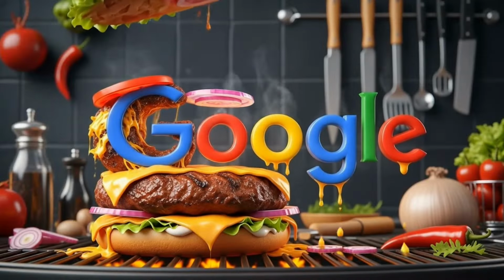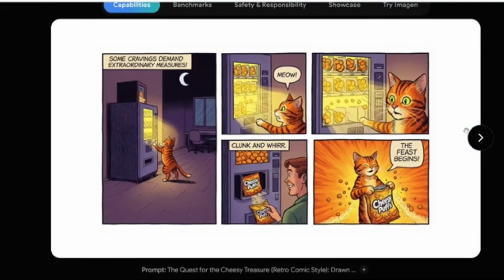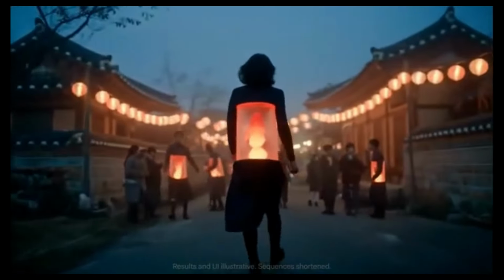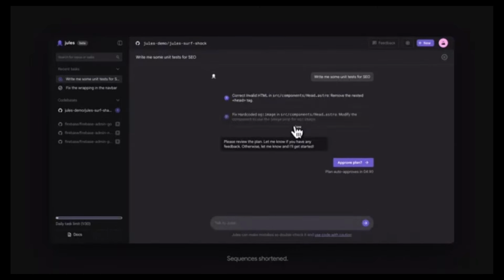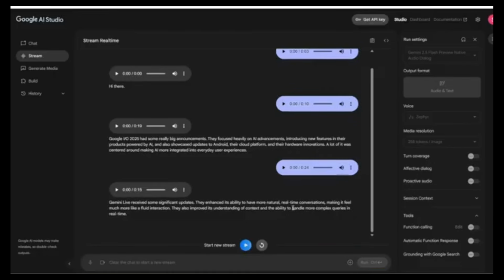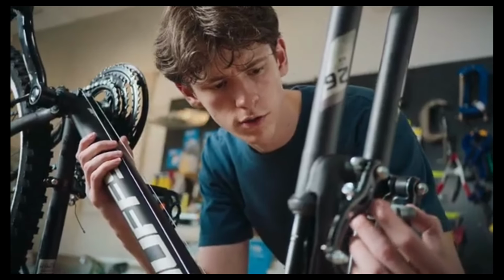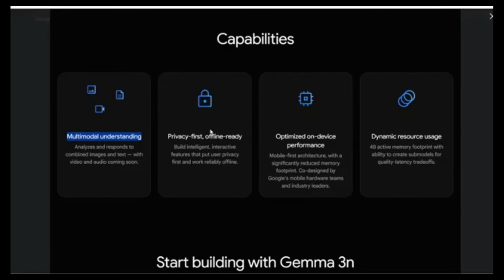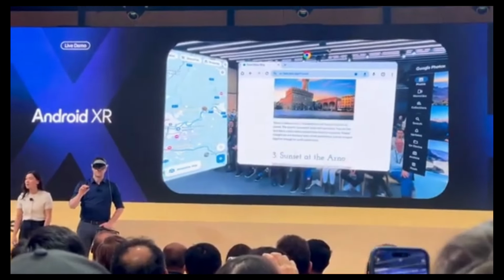Google New Ai Product Release, Veo3, Imagen 4, Flow, Jules, Stitch, Project Astra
Google I/O AI updates: Veo 3, Imagen 4, Flow, Jules, Stitch, Project Astra ai​ aivideo​ veo3​ aitools​ ainews​